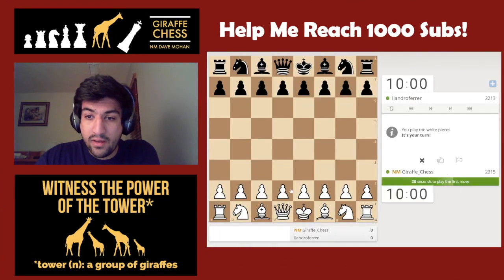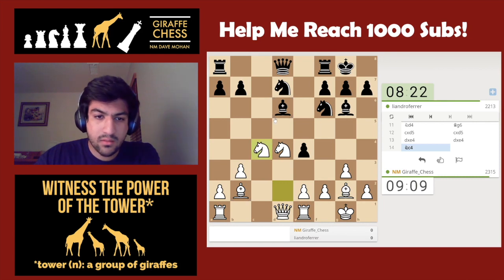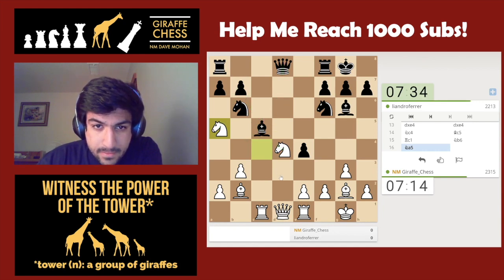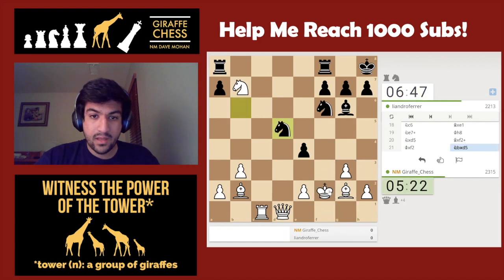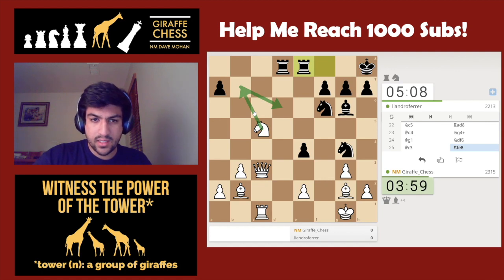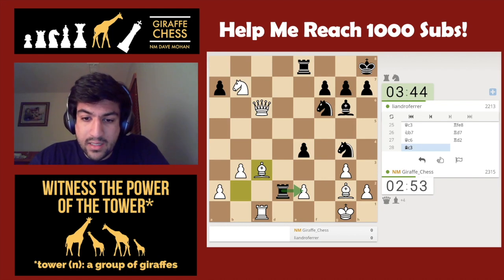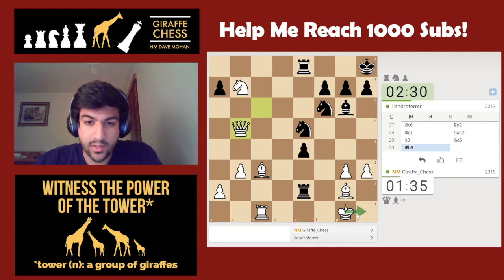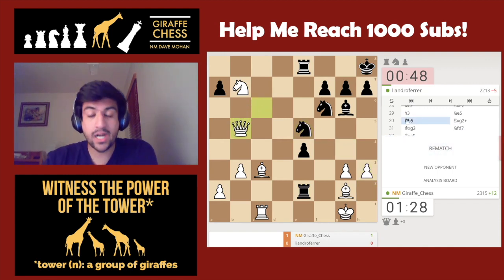Concrete Calculation and Reti Resources // 10+0 Rapid Game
Witness the power of the sharp Reti Opening (1.Nf3), as NM Dave Mohan utilizes concrete calculation to bring home a nice victory!

Opening: Reti

It's 100% free and helps me out a lot! Thanks!